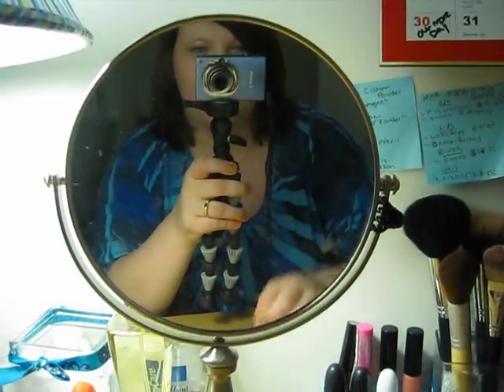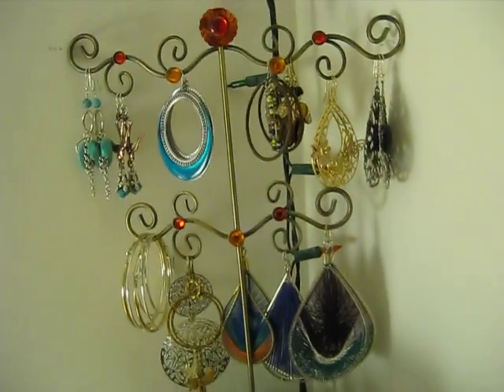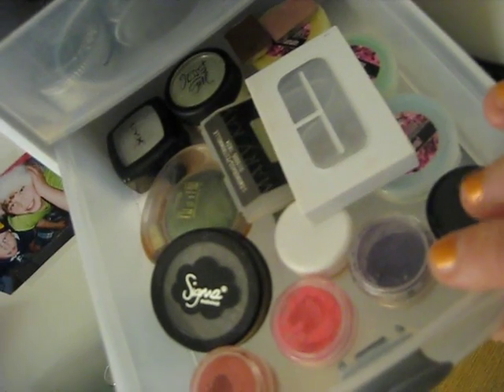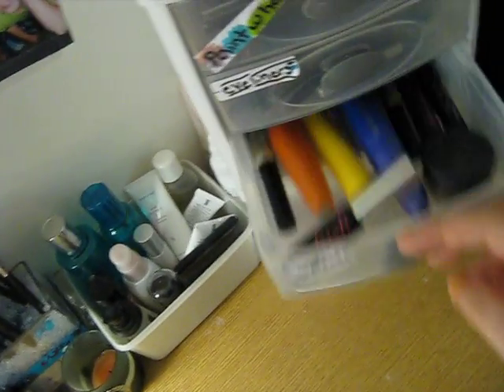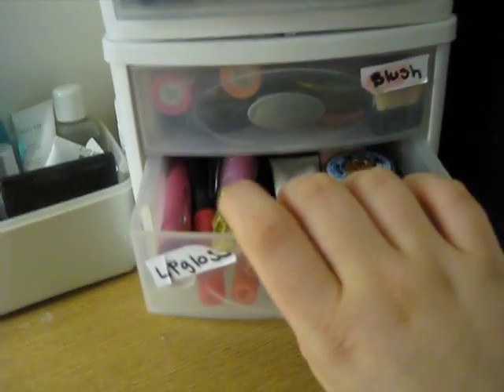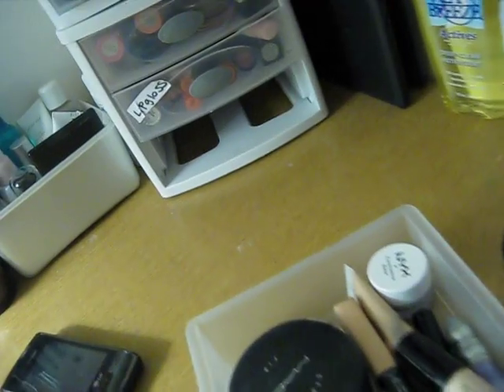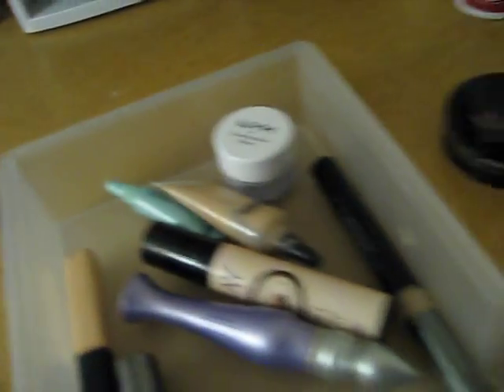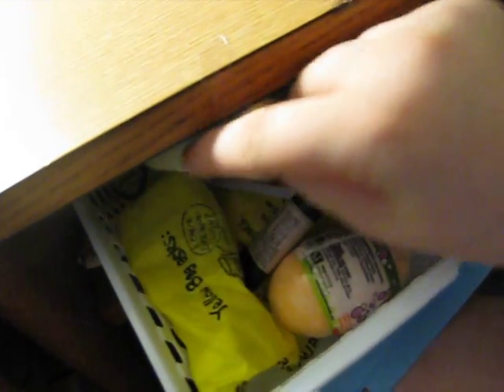frist video // makeup storage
first video ever .. tell me what you think about it ..
i love feedback:)